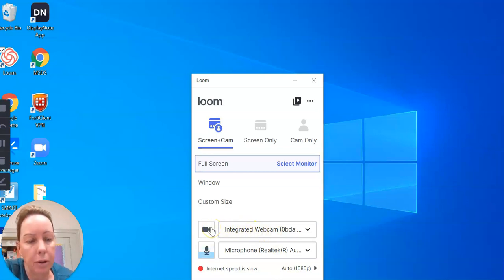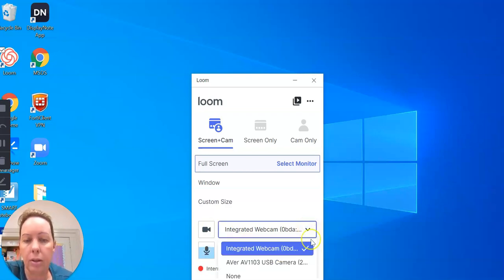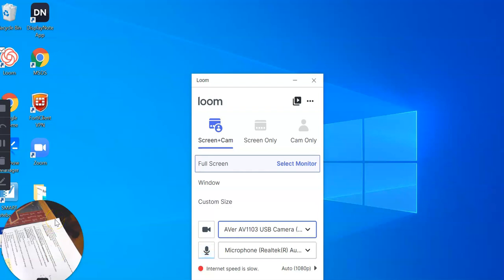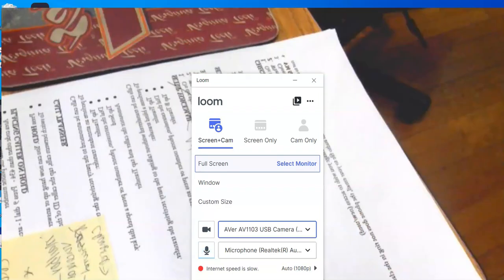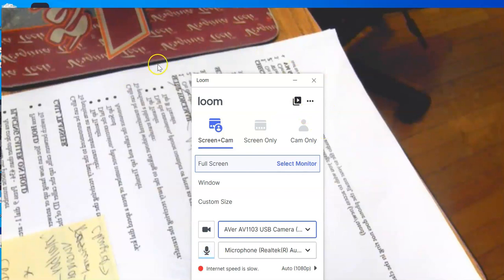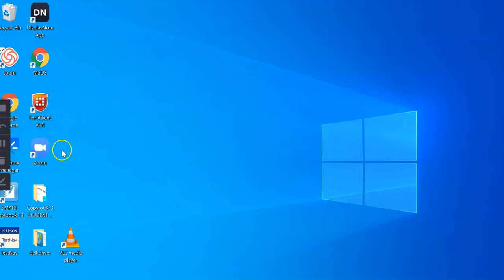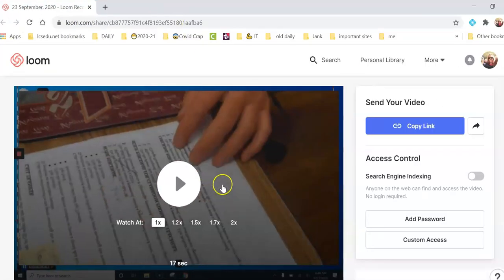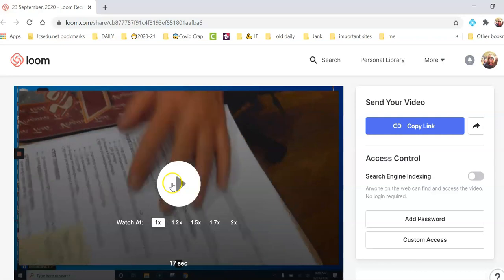Using a Document Camera within Loom Video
This video demonstrates how to use a document camera within your Loom video.